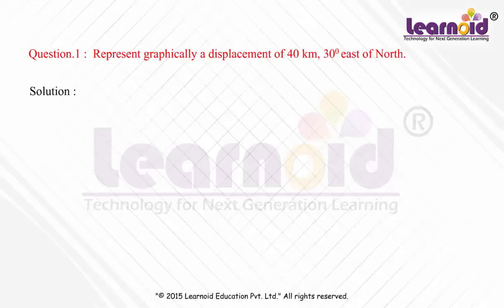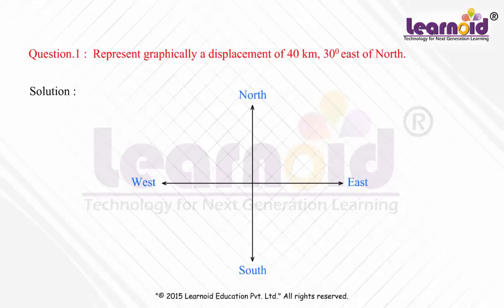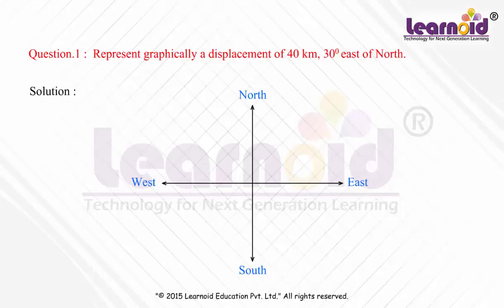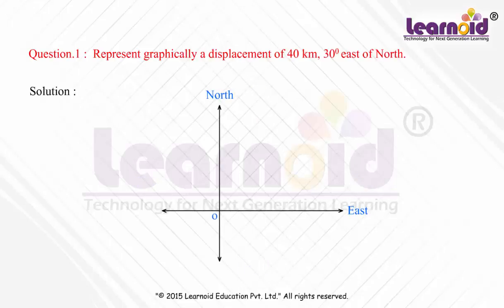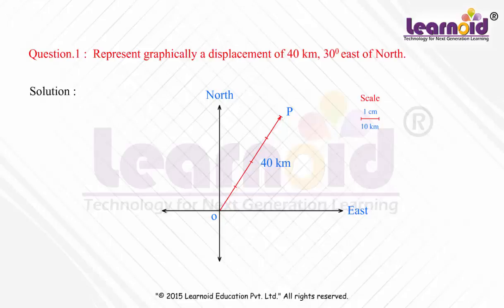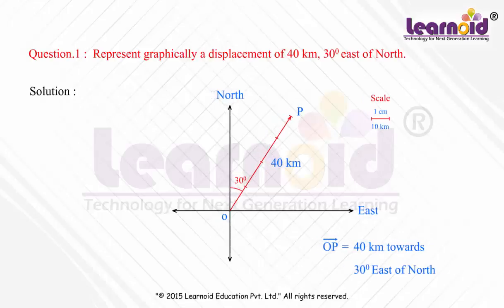Vector Algebra: Solved Example -1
Class 12 Math Solved Examples: Vector Algebra